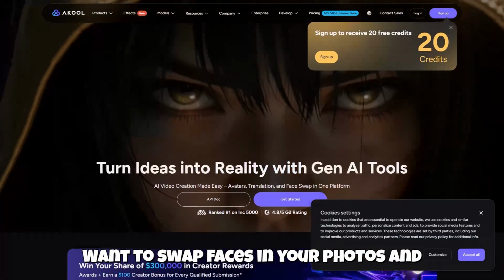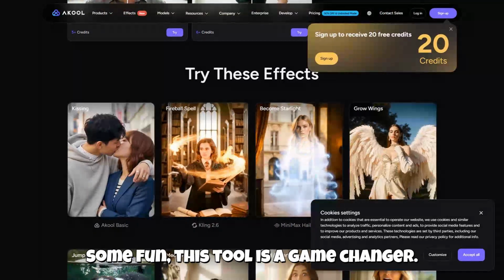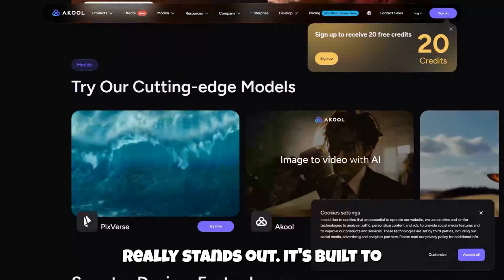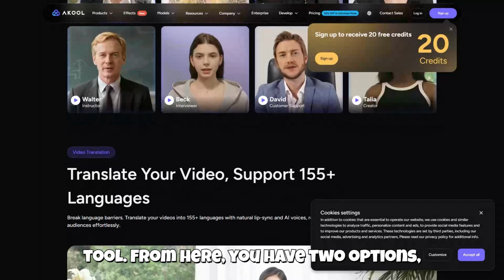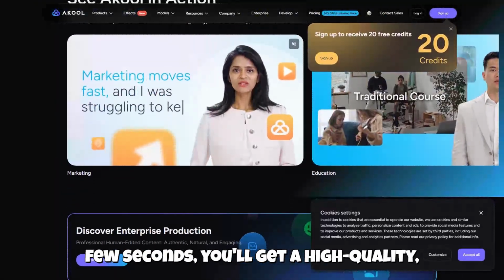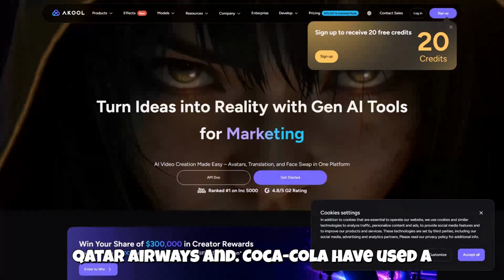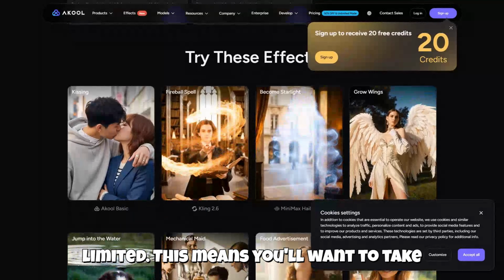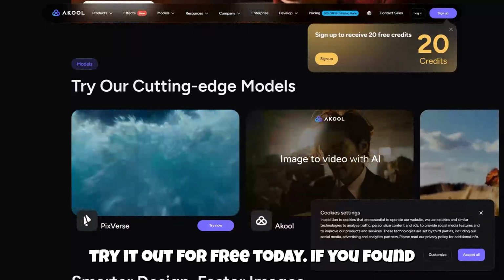How to Use AKOOL to Swap Faces in Photos & Videos in 2026 (Easy Tutorial)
Learn to swap faces in photos and videos with AKOOL 2026 for content creators, marketers, designers, and businesses. Perfect for creating AI-powered face swaps, avatar content, and engaging visual media.